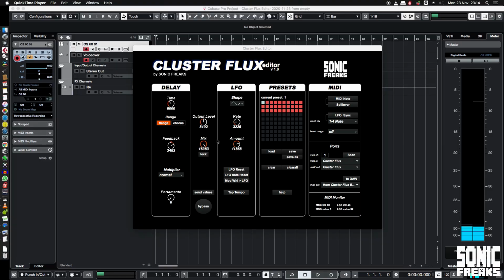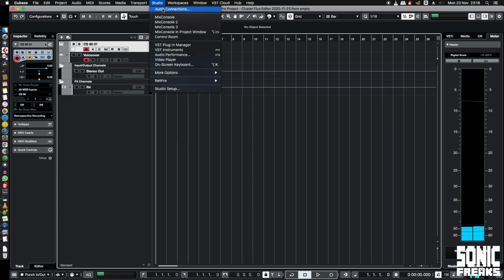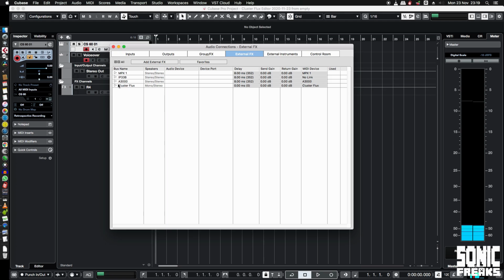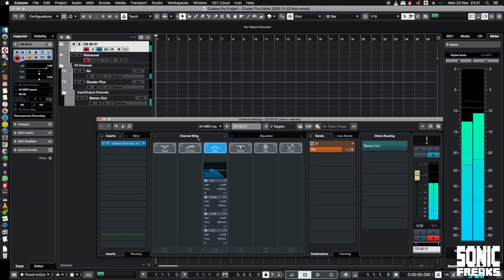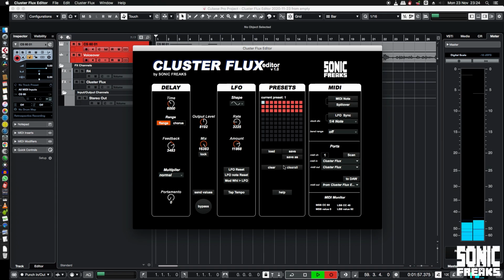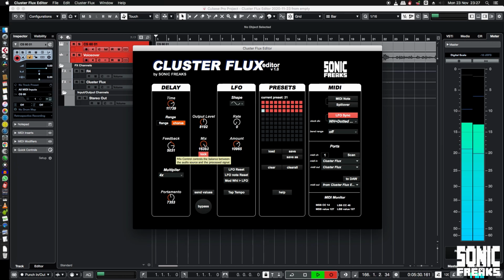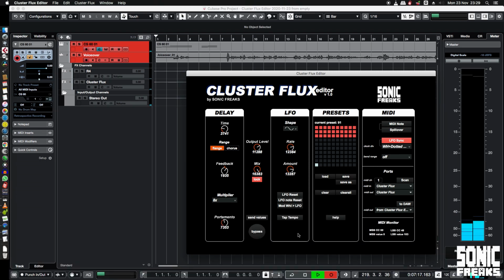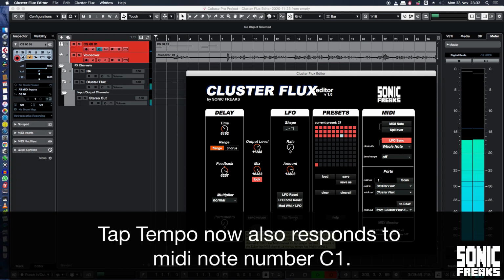Cluster Flux Editor - In Depth Tutorial and Review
Rainer Keizer made a nice in-depth tutorial and review video for The Cluster Flux Editor. The Cluster Flux Editor is a software editor for the MoogerFooger Cluster Flux MF108m effect pedal by Moog Music. With the editor it is very easy to access the hidden features of the Cluster Flux Pedal. It also allows you to store and recall your settings via the preset menu. An absolute must-have for Cluster Flux owners.

A special thanks to Rainer for making this tutorial and review video for us. He is also part of the beta test team of Sonic Freaks. Please visit his great youtube channel with lots of vintage gear info